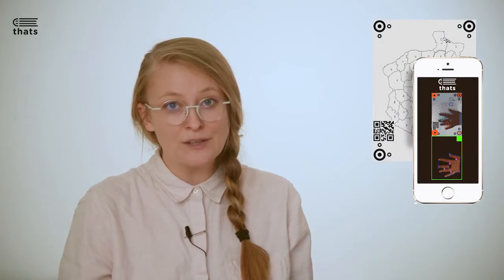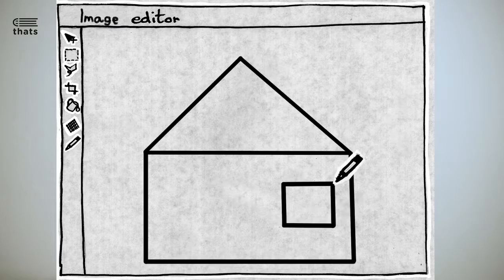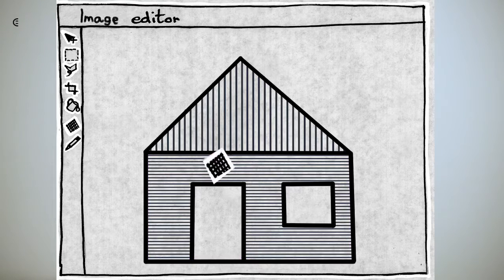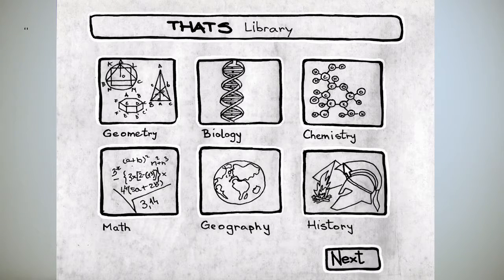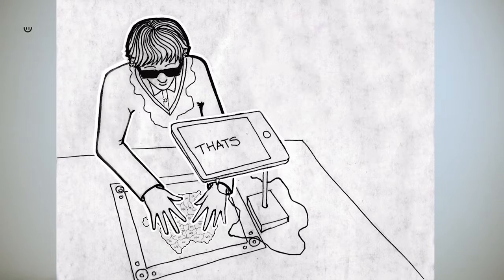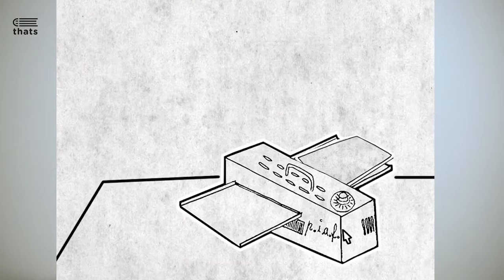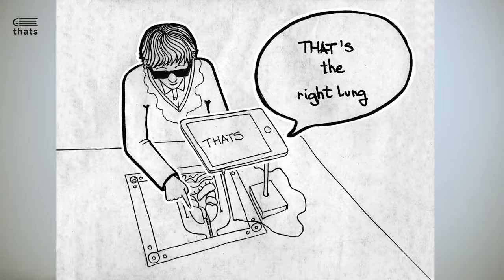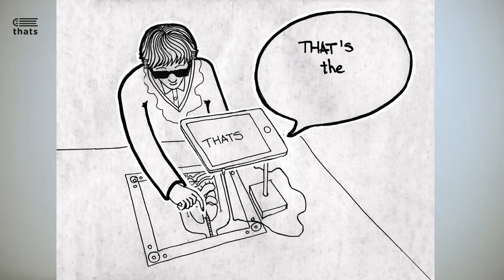Blind People's Problems - Kids in Kindergarten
Do you know the everyday struggles of a visually impaired person? This video will expose you to the problems of visually impaired  children who go to kindergarten and also, the solution for inclusive education.

THATS is the first free e-learning mobile app for the blind and the visually impaired persons. This is a companion software which can actually be used by anyone.

THATS allow designs made by parents, teachers and even yourself, to change in 2018 the way blind children learn and guide themselves. The images, paired with synthetic voice explanations, will help a child play and discover the surrounding environment, without the permanent assistance of a sighted helper.

Simple, fast and inexpensive with a mobile app and a glue contoured page. Join now the movement for inclusive education!

Curious about THATS?

👁️ Tactile Images offers the blind and the partially sighted easy access to visual content and education.

The e-learning platform offers sighted people (parents, teachers or volunteers) access to a LIBRARY of over 800 self-describing tactile graphics and allows the creation of personalized content with the aid of the EDITOR and DRAWER.

The mobile app READER (for now available only for iOS) facilitates the independent study of tactile graphics, by playing the role of the specialist over the shoulder. It follows the finger of the blind person on the tactile graphic and transmits the audio information through VoiceOver.

The READER app uses modern technologies like Artificial Intelligence, Machine Learning, Finger Tracking and Interactive Virtual Reality.

Help us empower more blind people! You can translate or donate!

Sponsors ➡️ The Ministry of Culture, The Civic Innovation Fund, OVM Petrom, The Orange Foundation, Hewlett Packard Enterprise, ING Bank Romania, Electrica S.A, Windows Romania.